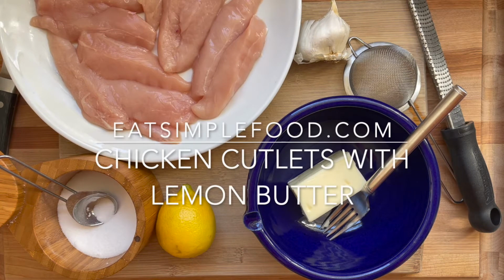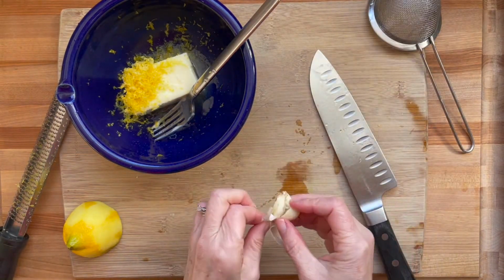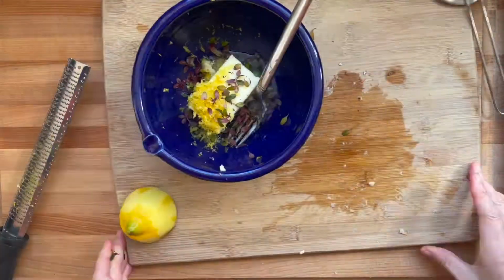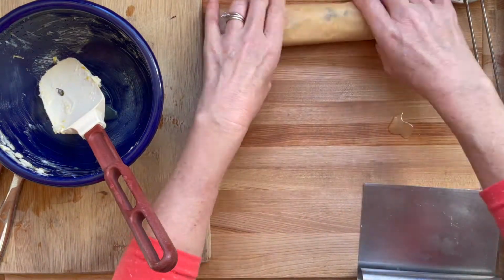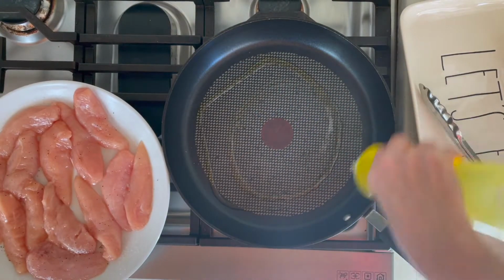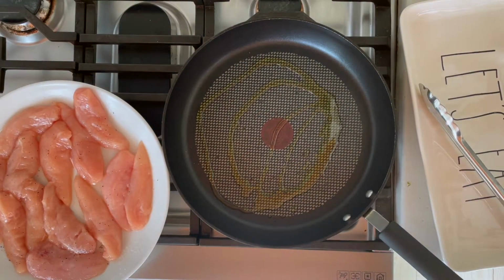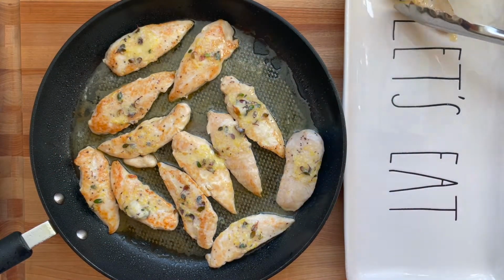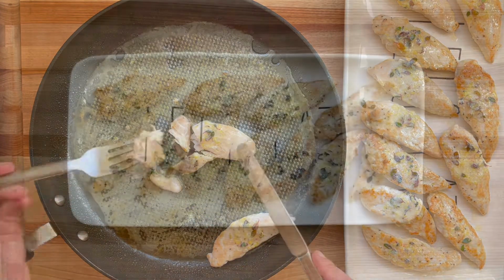Easy Pan Fried Chicken with Lemon Garlic Butter Sauce Recipe - Eat Simple Food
Chicken cutlets (or tenders) are pan fried in a skillet on the stovetop and topped with a lemon, garlic, and parsley compound butter in the final minutes of cooking this chicken recipe. The butter makes for a flavorful, impressive, and easy sauce for the pan fried chicken.

Pan fried chicken cutlets (or tenders) with lemon garlic parsley butter is an easy, light, and fast chicken recipe.

Serve chicken with lemon garlic butter sauce over salad or with rice, mashed potatoes, or vegetables.

Chicken Breasts / Cutlets / Or Tenders?
Cutlets are pan fried in a skillet on the stovetop in ~ 5-6 minutes. Tenders cook in about 4-5 minutes total.

Chicken breasts are so thick that they will take at least double the time to cook at a lower heat and potentially need to be covered to get the middle cooked. Stick with cutlets or tenders if you've got them - it just makes for an easier and faster dinner.

Cutlets are chicken breast sliced through the middle horizontally to make thinner pieces. The chicken cooks faster and is also a more manageable serving size.

Don't want to deal with cutting chicken in half (totally get it!), buy chicken cutlets or tenders at the grocery store instead.

How To Make Lemon Garlic Compound Butter
Compound butters are made by mixing room temperature butter with other ingredients. I wrote this recipe using parsley as the herb for the butter but didn't have it when making the video so used fresh thyme instead.

Don't sweat missing ingredients too much, just substitute what you have. The magic of compound butters is that they are very versatile from sweet to savory and nearly anything can go in them.

All the herbs are interchangeable in compound butters. Use rosemary, tarragon, dill, cilantro, sage, etc... Don't like garlic? Cool, leave it out. Don't have lemon for this compound butter recipe? Try fresh lime, orange, or grapefruit zest and juice instead.

Mix the ingredients into room temperature butter. Place the butter on a piece of parchment paper and roll into a log (see video).

The lemon, garlic, and parsley compound butter needs to be cold enough to slice. Place in the freezer for 20 minutes or refrigerate for 1-2 hours.

Freeze any leftover compound butter in tab size portions and use them later for another meal. Compound butter stays good in the fridge for a couple days and freezes beautifully for a couple monhts.

Leftover frozen lemon parsley compound butter makes a quick, fancy, and tasty addition to a future dinner or side dish.

SERVES 6

Ingredient List Chicken:

• 2 Tbsp vegetable oil
• 12 (~ 2 lb) chicken cutlets

Ingredient List Butter:

• 1 stick (8 Tbsp) unsalted butter
• zest from one lemon
• 2 Tbsp fresh lemon juice
• ¼ cup parsley, minced
• 1 small garlic cloved, minced and smashed to a paste
• ¼ tsp salt

Instructions

Make Butter:

• Allow butter to soften at room temperature.

• Mince garlic and then press into a paste.  Use a garlic press for this or use the back of your knife and carefully smash down garlic with a little salt.

•When butter is soft: add all ingredients to a bowl and mix (by hand or food processor) to incorporate.

• Lay out a piece of parchment paper and form a log with the mixed butter.
Tightly roll and twist to seal.  There may be some excess lemon juice that won’t incorporate.  Don’t worry about it, but put the butter log on a plate so it doesn’t leak on your refrigerator.

• Refrigerate for 1-2 hours or place in freezer for 20 minutes if in a hurry.
Slice thinly once it's cold enough to hold it's form.  One slice of butter for each piece of chicken.

For The Chicken:

• Dry the chicken with paper towels.

• Salt and pepper the chicken.  You will need to fry in two batches if the pan is not big enough to hold all the chicken.

• Bring a large pan to medium high heat and add enough oil to lightly cover the bottom of the pan.  Pan fry the cutlets ~3-4 minutes per side or until juices run clear and internal temperature reaches 165F.

• Turn off heat and add a tab or two of butter to the cutlets until melted.
Swirl chicken around in pan to soak up any remaining butter and plate and serve.
• Add salt to taste and serve over salad.  Happy Eating!  Beckie